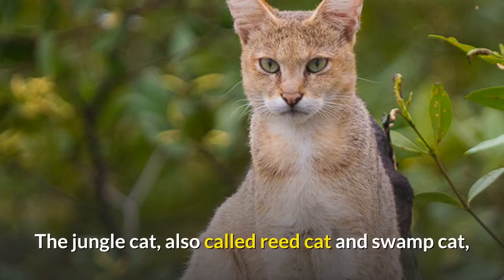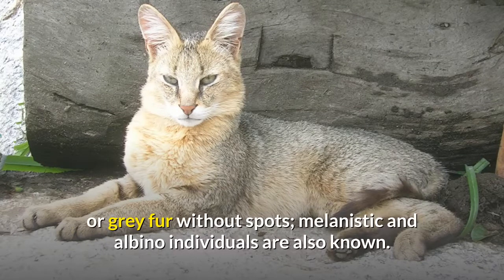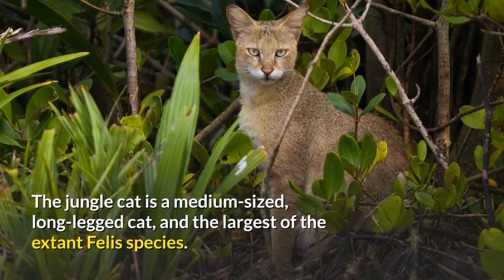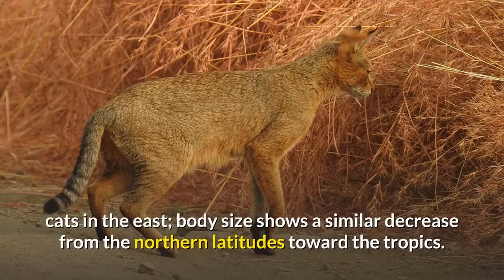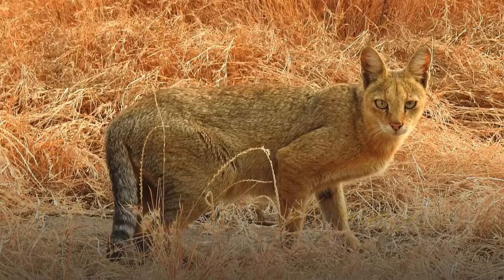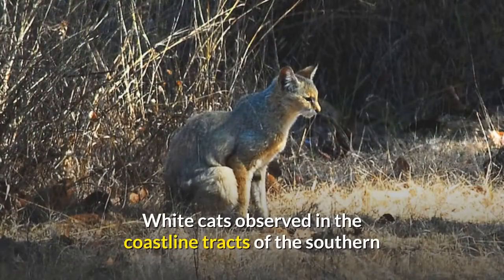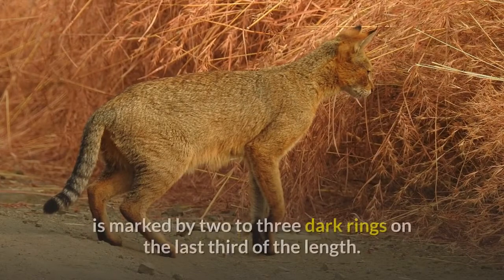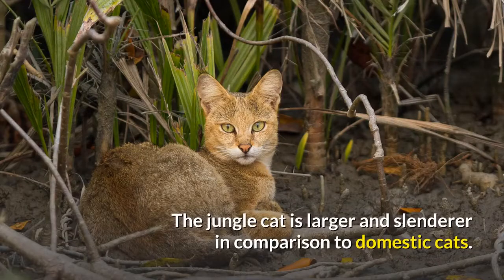Jungle Cat Description, Characteristics and Facts!